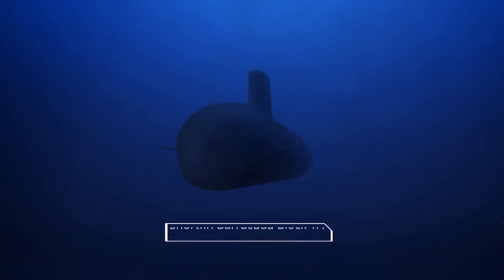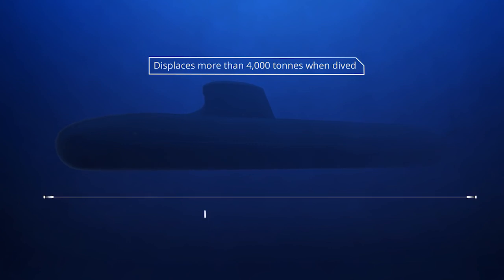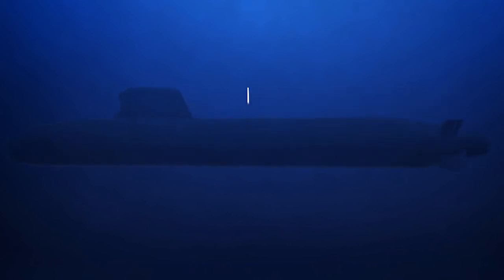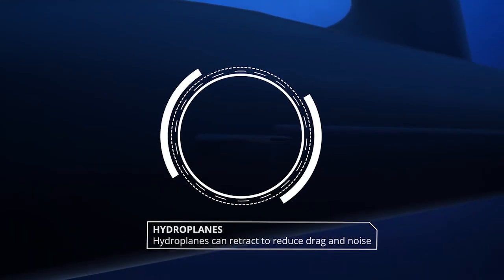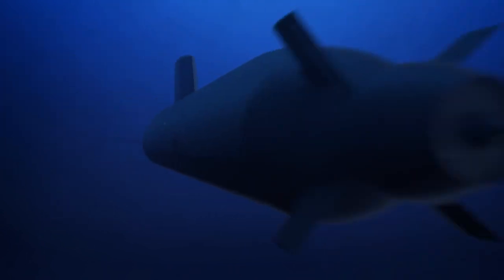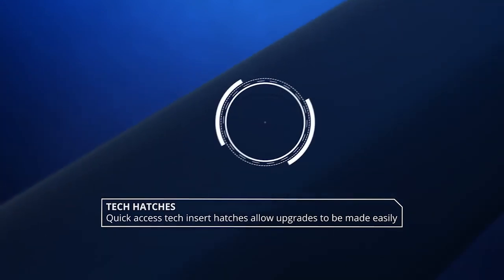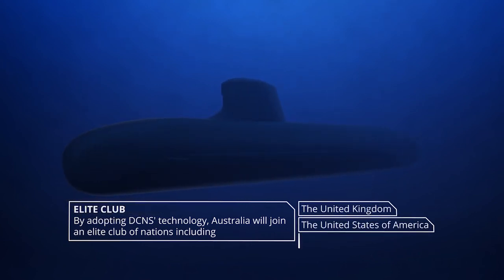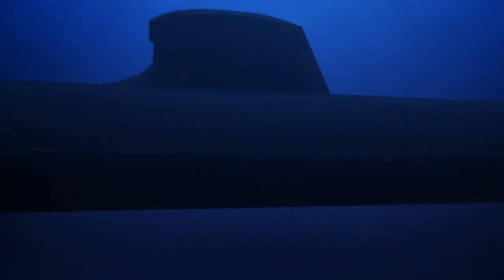Shortfin Barracuda Block 1A submarine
Naval Group (formerly DCNS) presents the Shortfin Barracuda Block 1A diesel-electric submarine design concept selected for Australia's 12-boat Future Submarine program.

Video: Naval Group